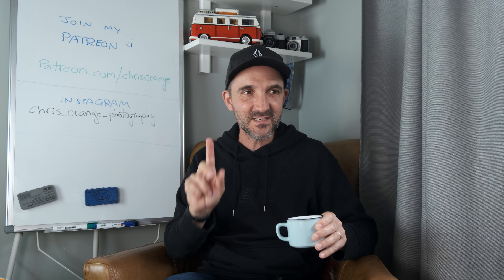Which is the best FUJIFILM X-Trans Sensor? My photography Q&A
Fujifilm X-T4
Amazon UK
Amazon USA

Amazon UK
Amazon USA

Fujifilm 18-55mm
Amazon UK
Amazon USA

Fujifilm 56mm
Amazon UK
Amazon USA

Amazon UK
Amazon USA

Amazon UK
Amazon USA

Which is the best FUJIFILM X-Trans Sensor? X-Trans 1, 2, 3 or 4? This is my photography Q&A. I answer questions from my YouTube audience about Fujifilm cameras and other areas of photography.